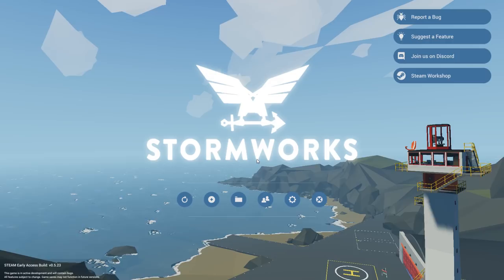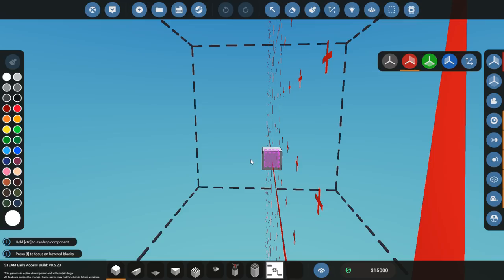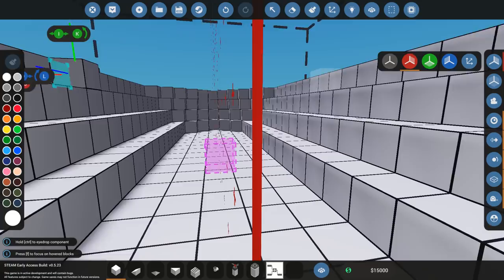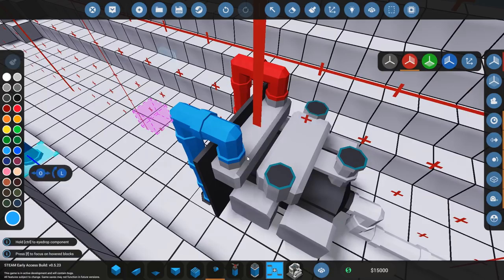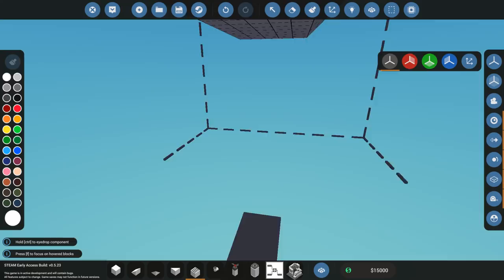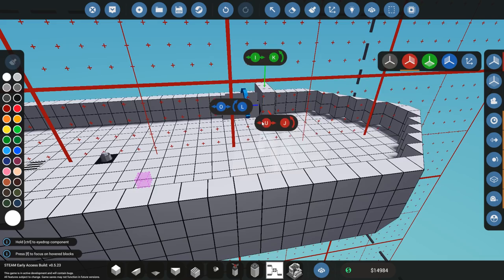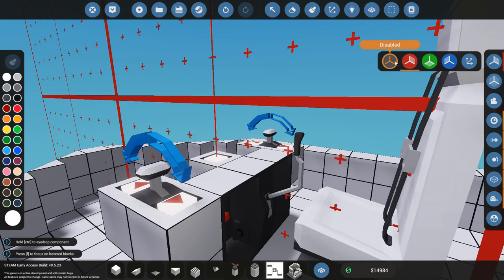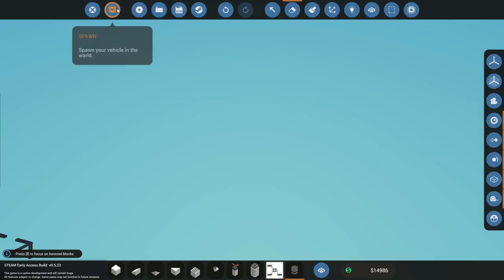Stormworks: Build And Rescue - Get Started In Advanced Career Mode - Part 1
Welcome to your new career as a coastguard employee. Ready to get your first boat going? Here's what you need to get started.

Version used in recording: 0.5.23.

I want make quality videos fulltime, so I can get you more content. Strength in numbers will be key here. If you can spare even $1/month that helps me! I mean, that's still 11x cheaper than Netflix!

Major Brendryen
Major Suppers
Major Weber
Major Elfwyn

Captain JackKnife
Captain Lee
Captain Pulliam

Cheers,
Stealth
Cheers,
Stealth